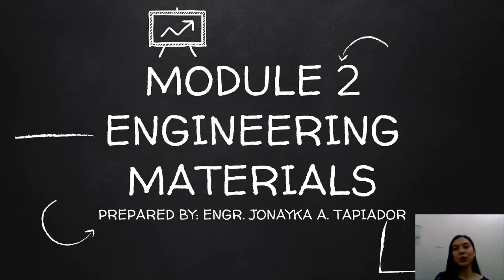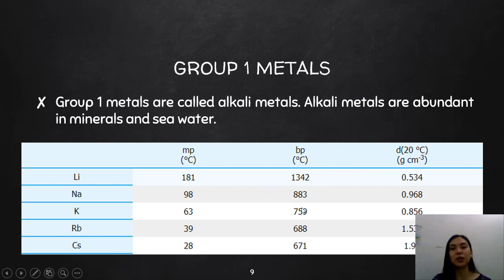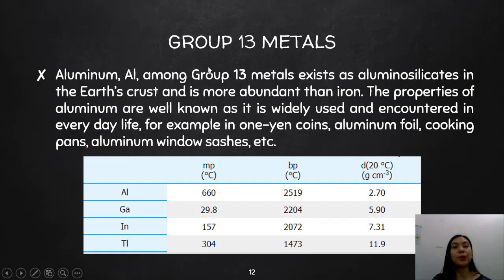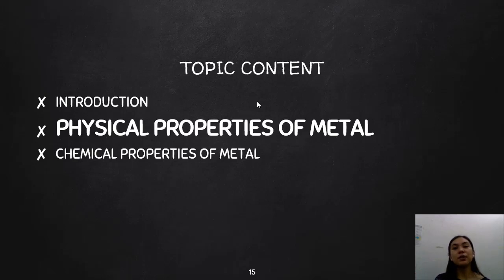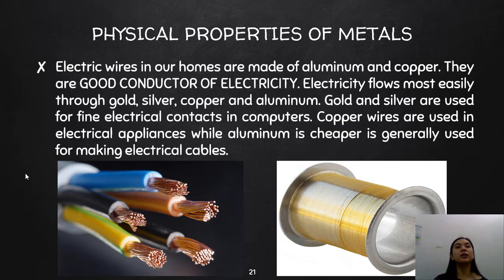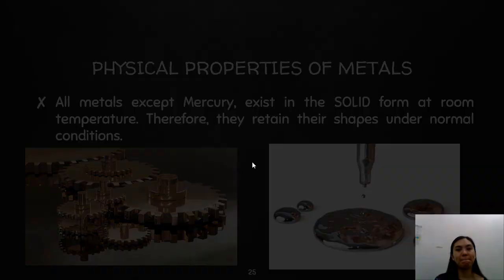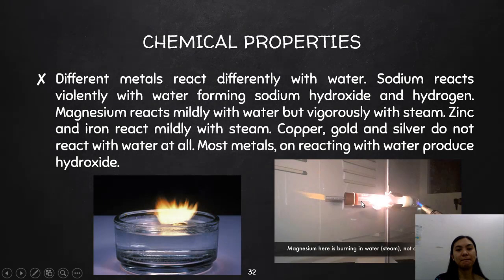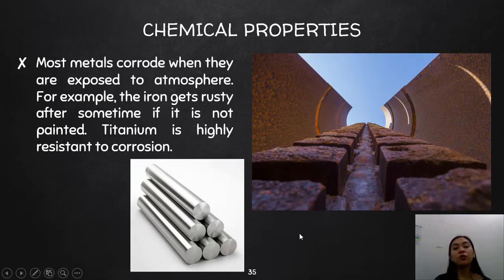2.2 - CHEME - METALS